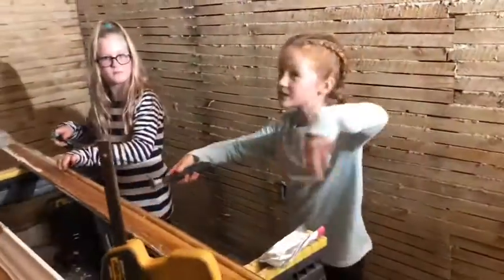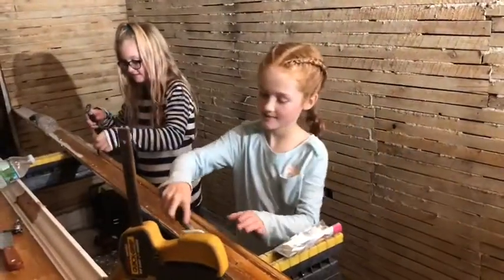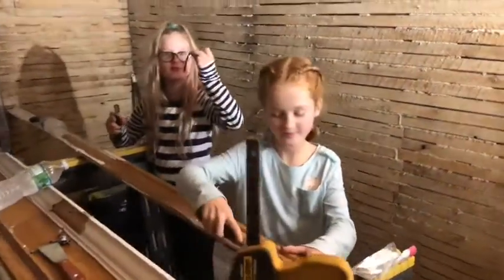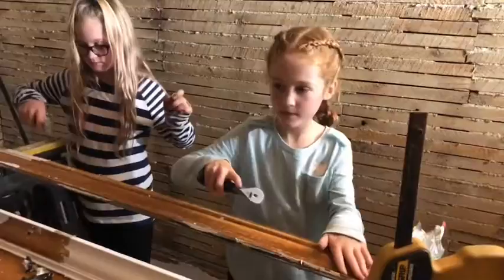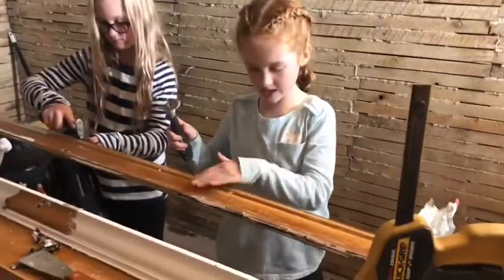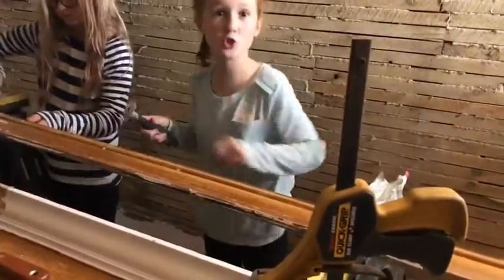Working Girls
Girls helping with restoration project.